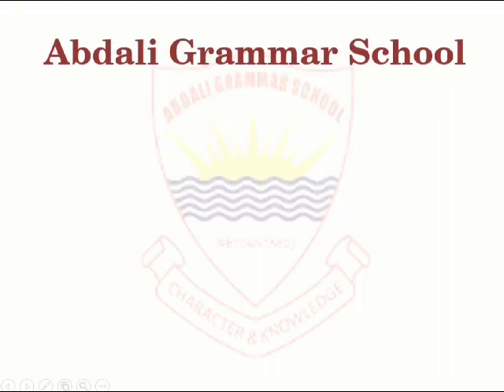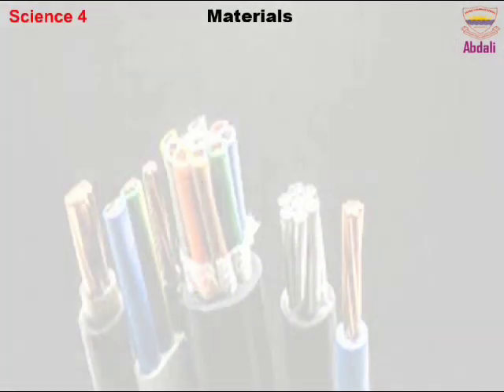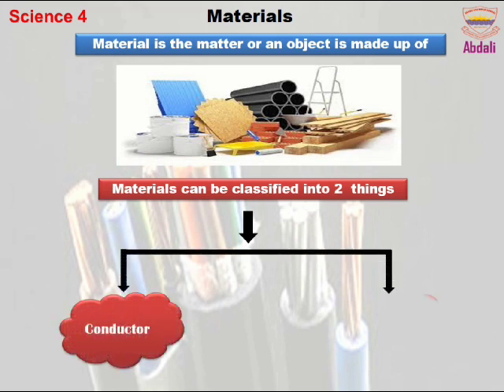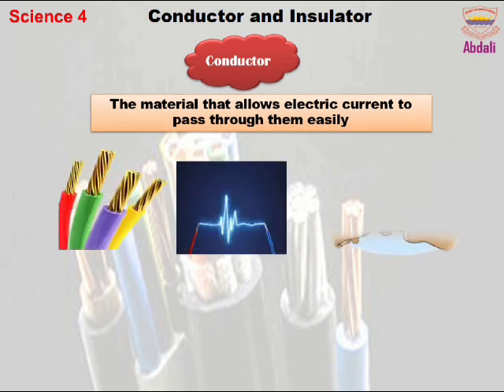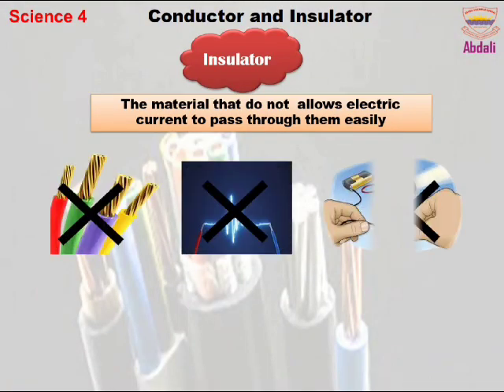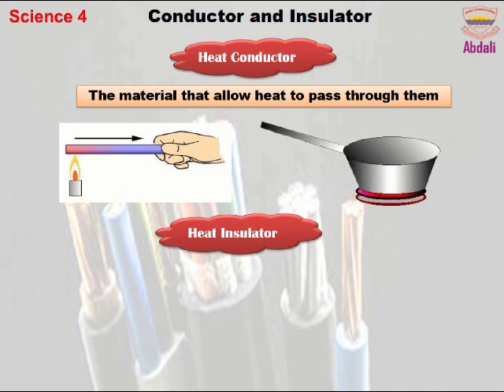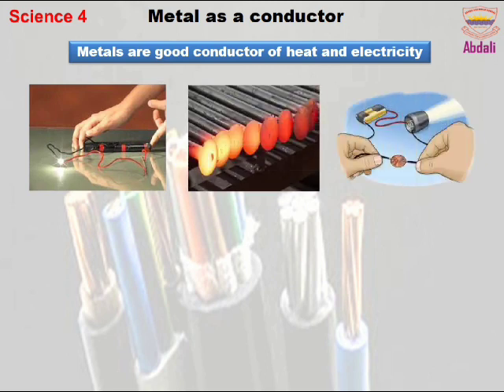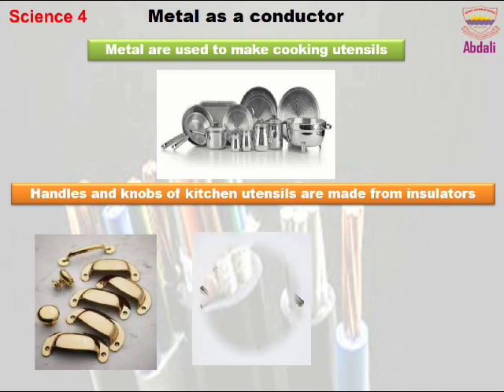Insulator & Conductor | Material | Matter and its characteristics | Lecture 3 | Ch No 4 | Grade 4